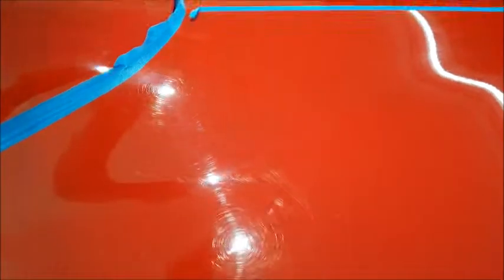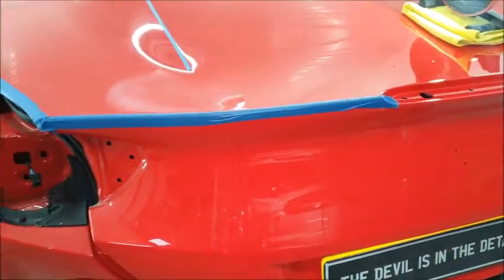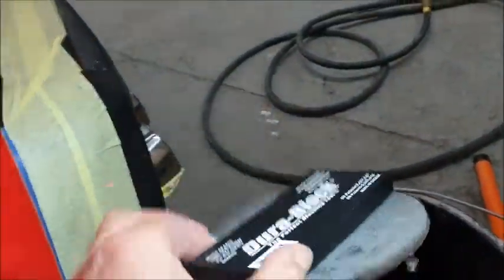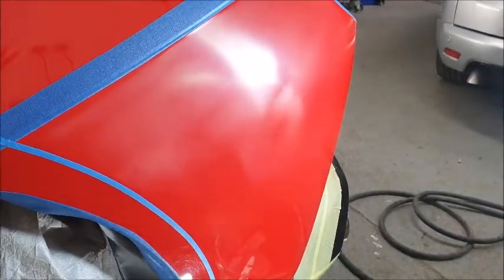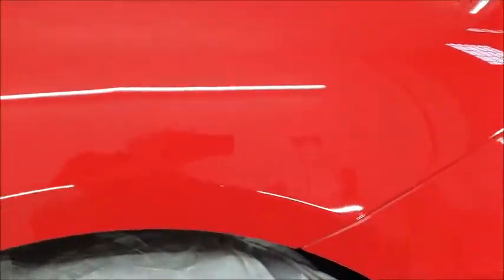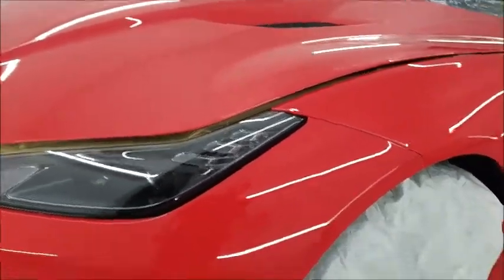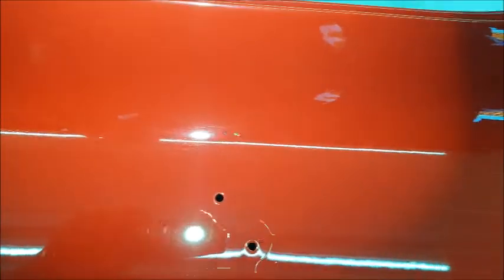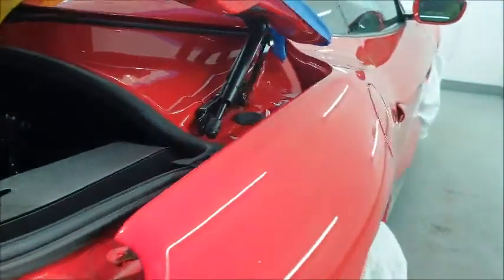Ferrari Portofino, The Worst wash Damaged Car I have Ever Seen, Part 6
Continuing on with the paint correction on the Ferrari Portofino, lots more 5 stages of flatting, starting with 2000 grit and working up to 6000 grit, this is then followed by a minimum of 4 long stages of polishing, each stage needing lots of sets, but the results are leaving a better than factory finish although there are a few tails of deep scratches that cannot be safely removed.